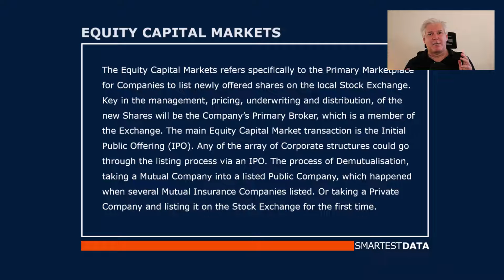The Primary Market for Companies to raise Equity Capital is the Equity Capital Markets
In this video, I will discuss, define and explain the role of the Equity Capital Markets.  So what does it mean to be the Primary Market? What is the difference between the Primary and Secondary Markets? What are the common types of tranactions for the Equity Capital Market ?  Let's take a look.

Watch this and other videos in the Quick Definitions series. I'll, define and explain important issues in investing in Stocks, Stock analysis, Financial Statements, Economics, Investing and other issues could influence your Stock portfolio. Also, there are lots of other concepts around the Stock Market and investing in general to be covered. The videos by design, are short, sharp and to the point. If you are interested in learning about the Stock Market there are many concepts to grasp, keep watching.